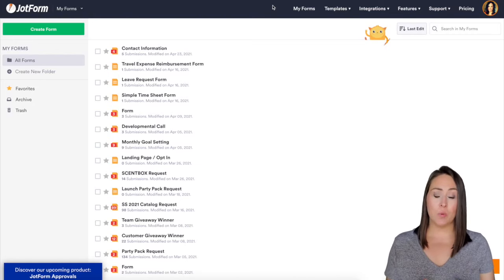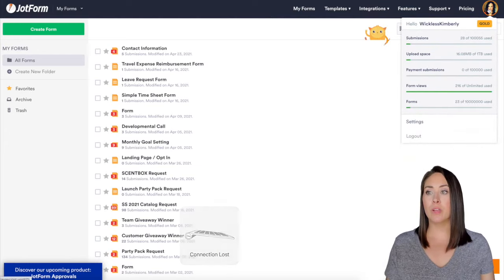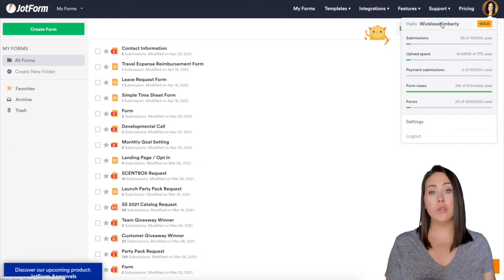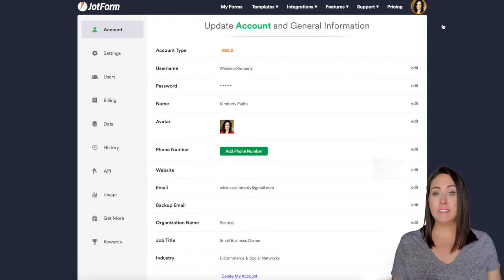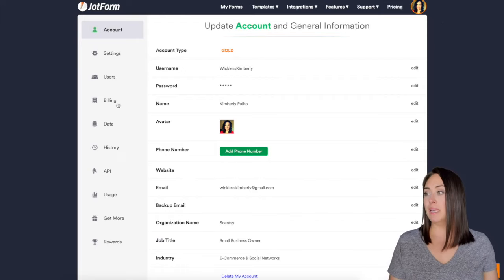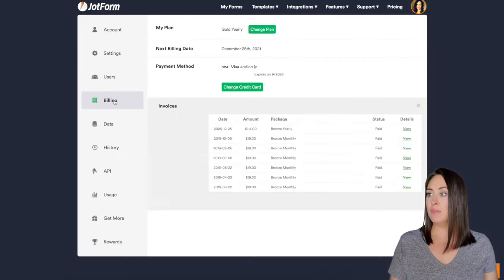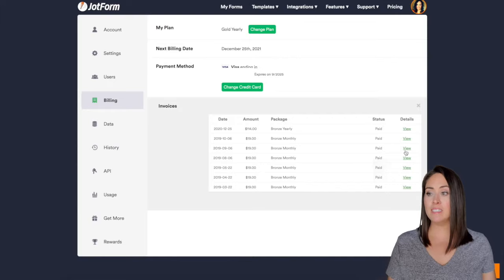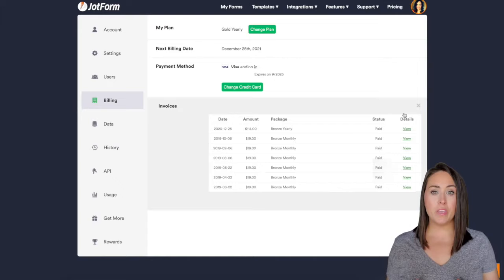How to view the invoices of your Jotform payments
Curious about Jotform billing? Join us in this short Jotform tutorial as we shows you how to view invoices for your Jotform account payments.
LINKS & RESOURCES
👋 ABOUT JOTFORM
Hi, we're Jotform, a full-featured online forms platform that makes it easy to create robust forms and collect important data. Check us out
CHAPTERS:
00:00​ Introduction
00:11 Go to Settings from the dashboard
00:26 Billing settings
00:41 Credit card billing
00:49 PayPal billing
00:55 Subscribe to Jotform